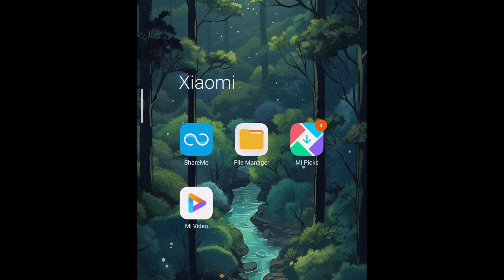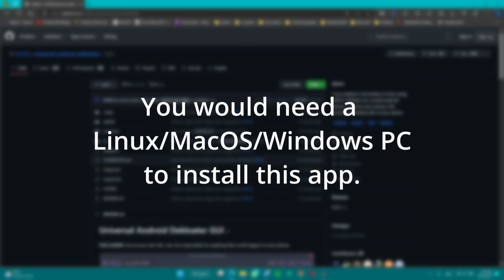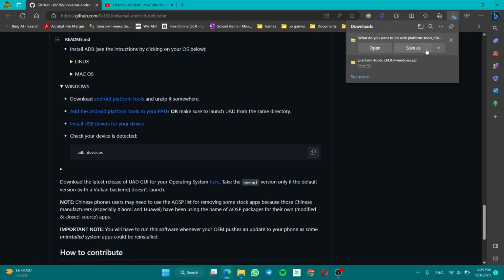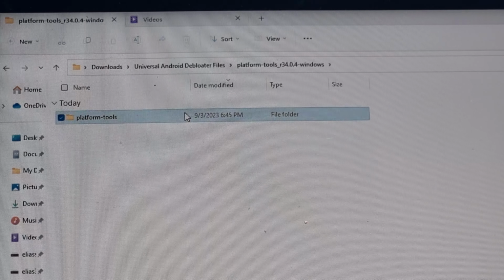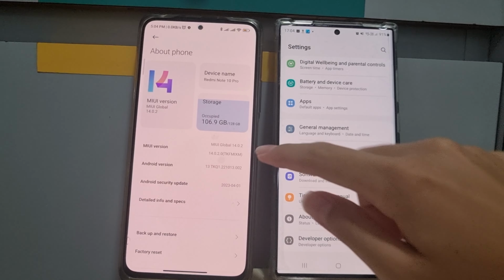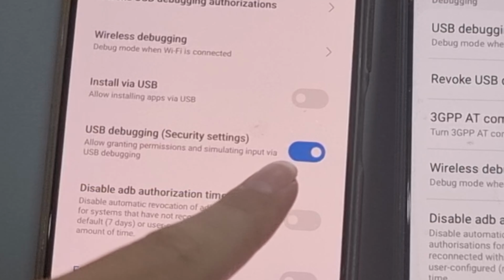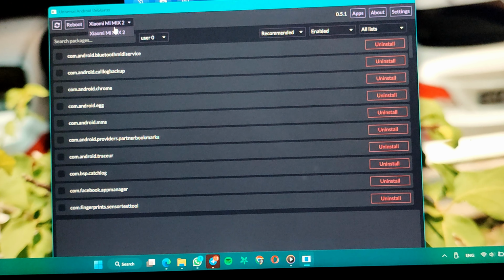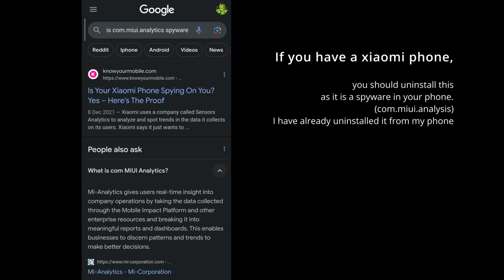[no root] How to remove uninstallable applications on your android device!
Realized that some apps cannot be removed from your Android device and you don't need it? Watch this video to find out how to remove and uninstall them - as those apps take up space and run in the background!

The method that I would be using would be the universal android debloater, and this method requires having a windows/mac/linux. Watch this video to find out how to do so!
Here's the link to the github page (to download the uad gui and necessary files)

Did you know that there is a hidden spyware app if you use a xiaomi phone? Remove it asap! (I mentioned about it nearer to the end of this video)

Chapters:
0:00 Introduction & Storage Usage
0:29 Downloading of UAD (on computer)
1:35 Troubleshooting
1:49 Developer options on android device (USB debugging)
2:50 How to use windows UAD GUI
3:33 Precautions using the app and Xiaomi's Spyware